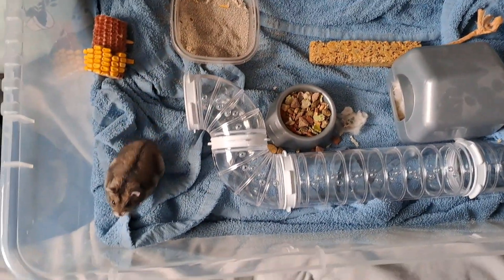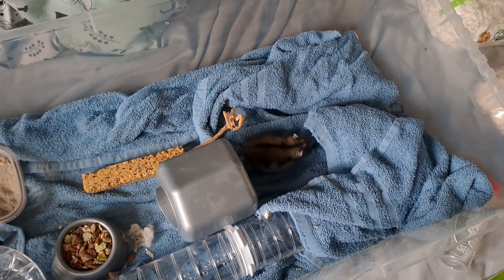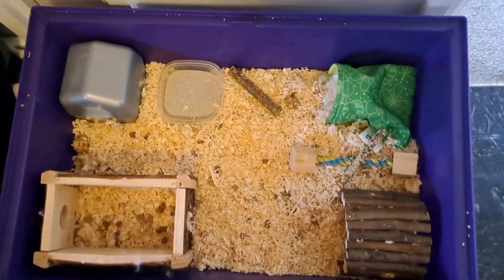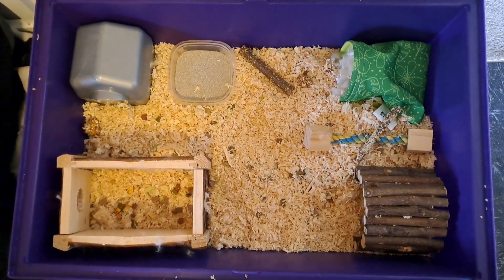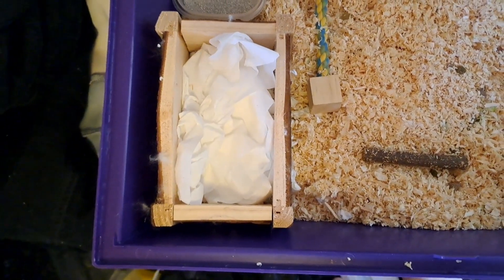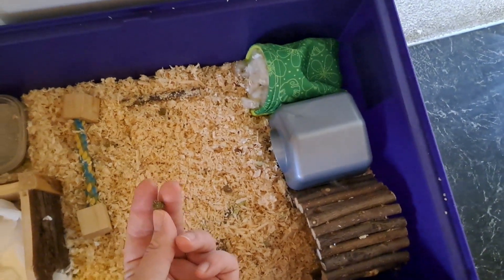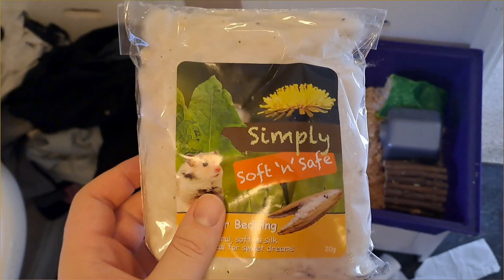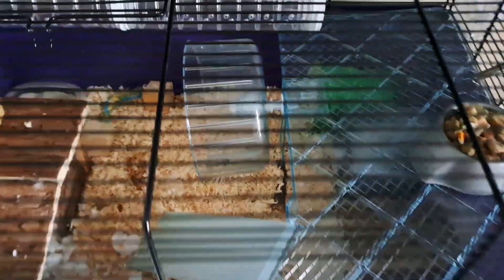Cleaning and Re-Designing my Hamster House: 2 Electric Boogaloo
it's been a little while since I changed Chewy  home around a bit, and she needed a good  bit of clean bedding and sawdust.

I can kinda let Chewy sit on my bed and not worry about her running off as she's never tried or done that before. She's very much a people loving hamster, that's for sure 😆 🤣

Edited by: YouCut